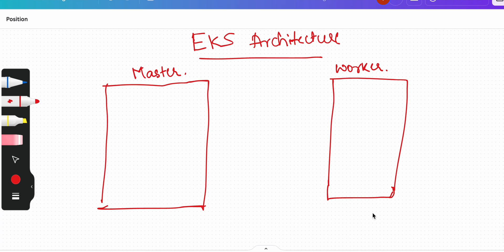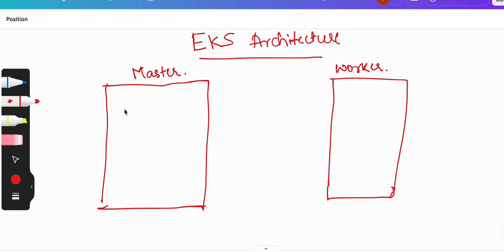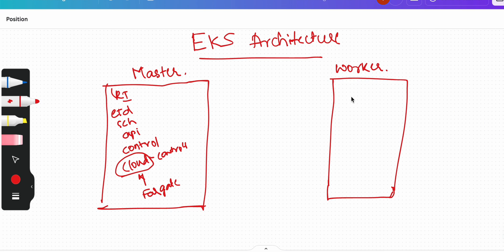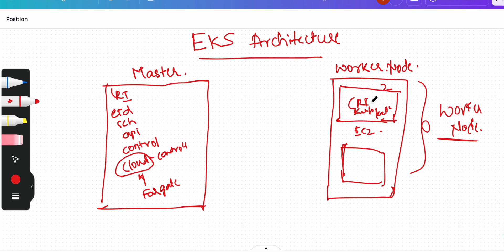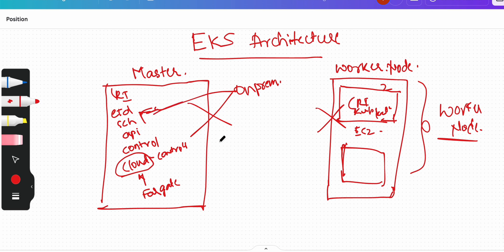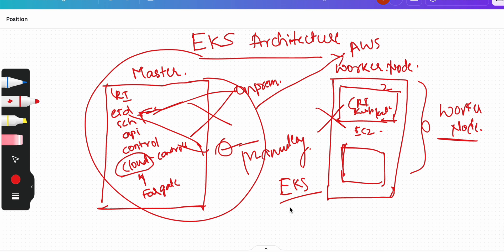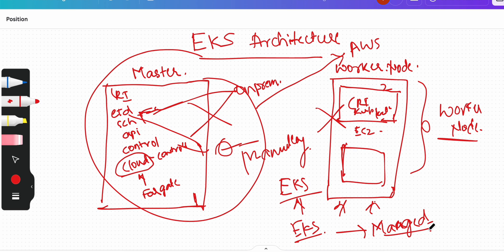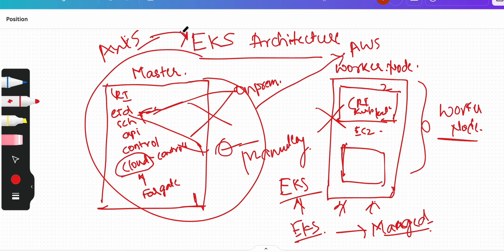AWS Elastic Kubernetes Architecture (EKS Architecture) Explained in 5 Minutes | Mastering AWS EKS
🔖 Tags